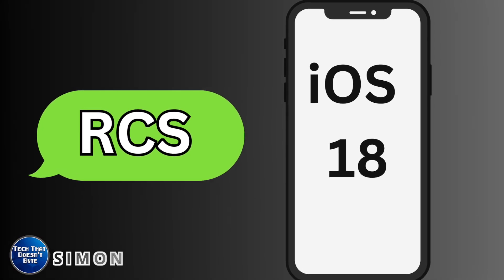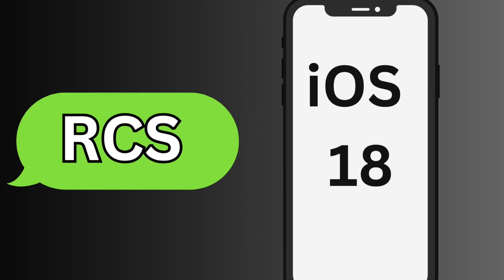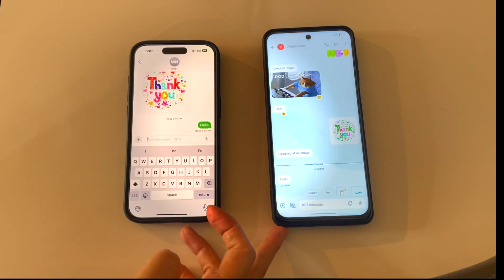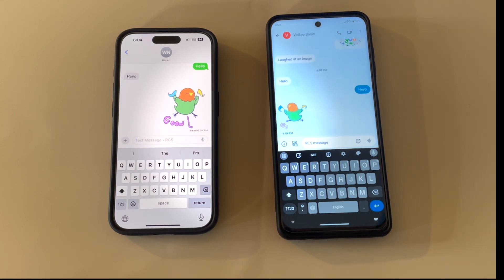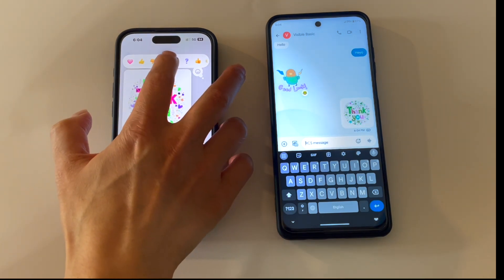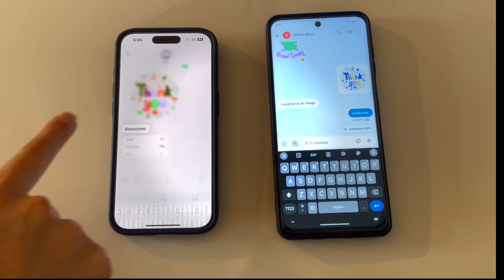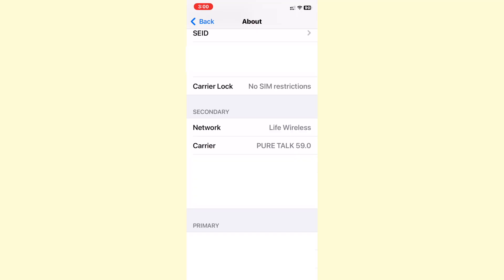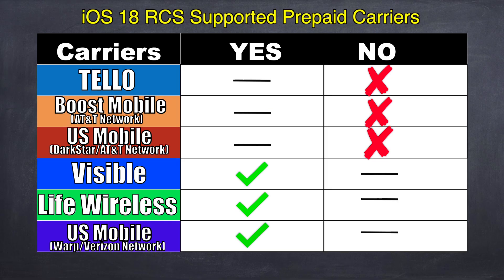Prepaid Carriers That Support RCS Messaging on iOS 18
RCS messaging has finally arrived on the iPhone via iOS 18! Which prepaid carriers are supporting it? In this video, I break down which prepaid carriers currently support RCS messaging. I'll also show you the features that included in RCS such as typing indicators, reactions, and sending audio recordings!
Watch to find out which carriers makes the cut!

All reviews and tutorials are based on my own opinions and experience and are not influenced by any sponsorship. All items are purchased with our own money unless stated otherwise. Your results will vary. I am not not responsible for any damages to your electronics devices or other personal belongings.